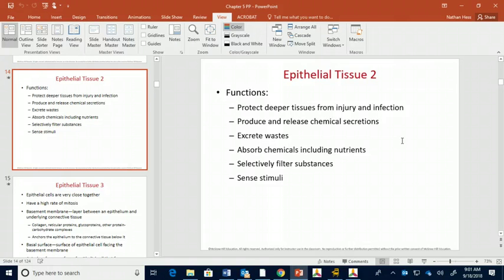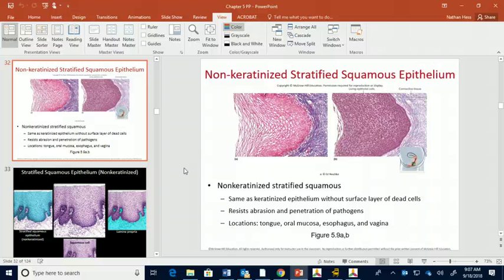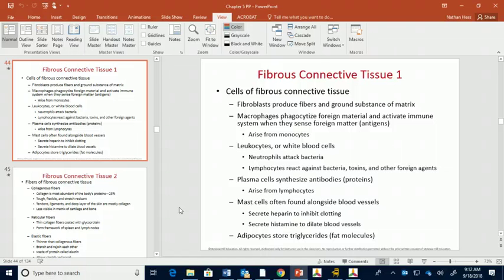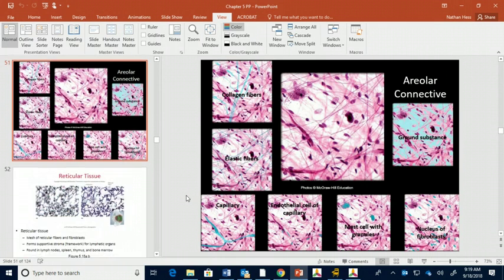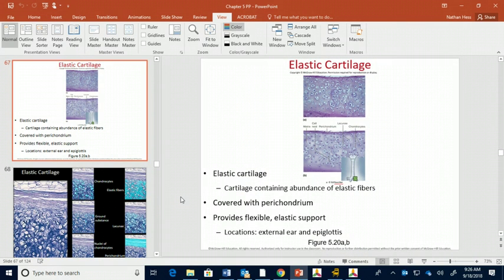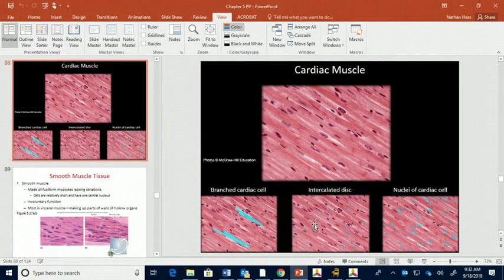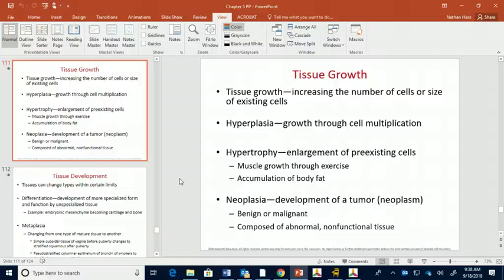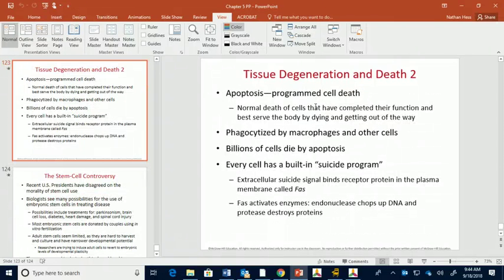Nathan Hess 18Sep2018 085908